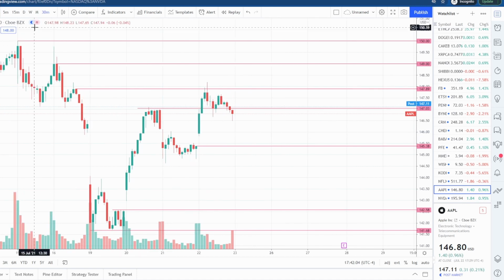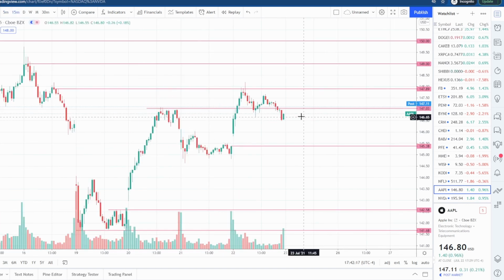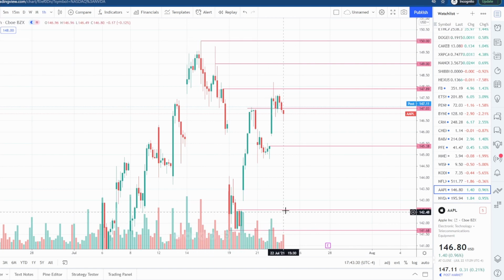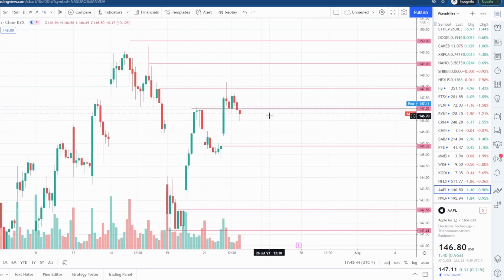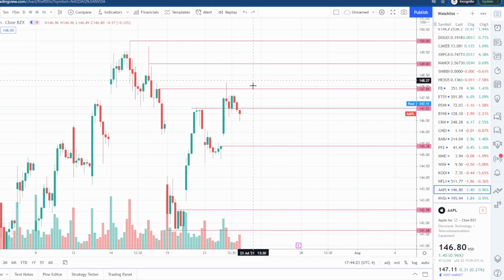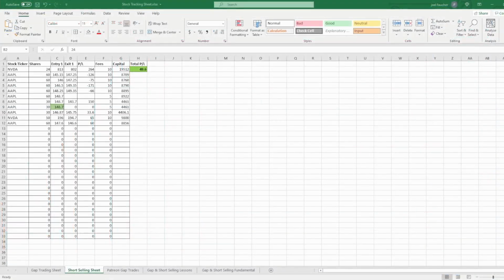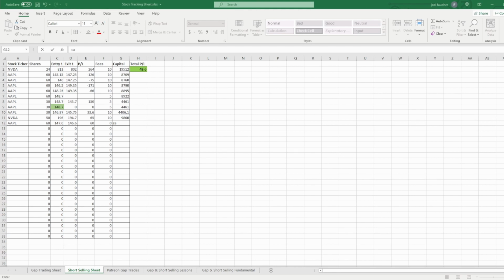Short Selling AAPL - Part 9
Welcome to my short selling series.